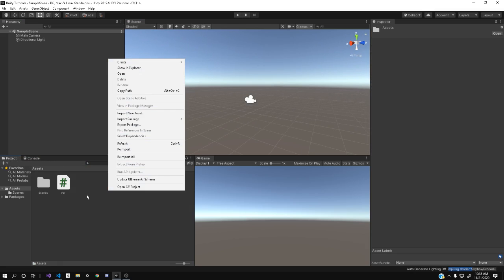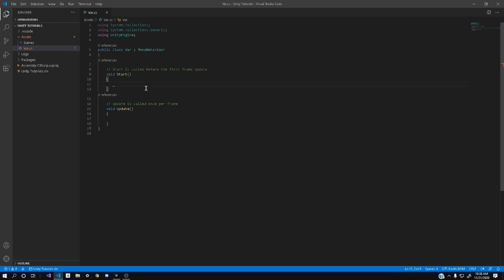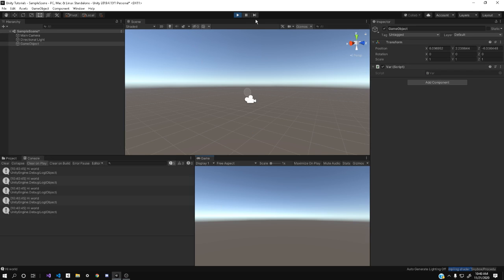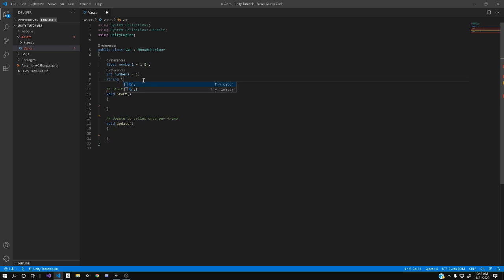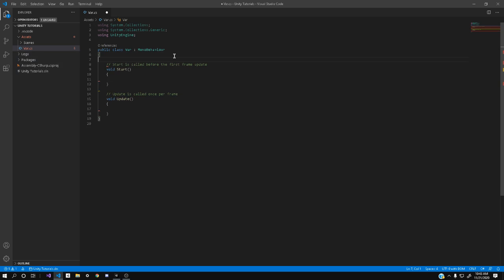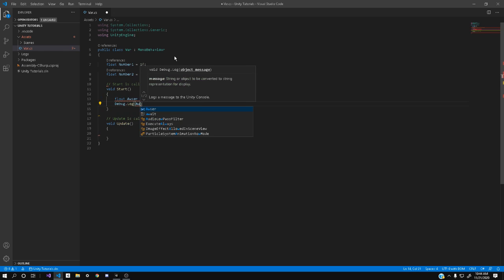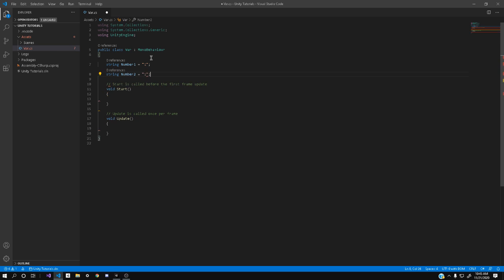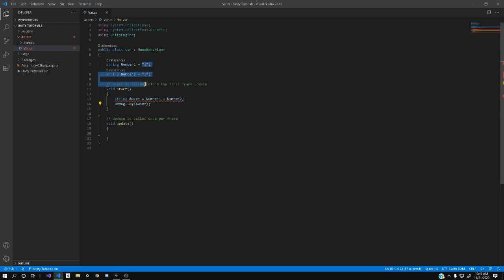Variable Tutorial (Unity C#)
Today I decided to make a Tutorial video. This is a Tutorial about understanding Unity C# variables. If you guys want more of this just put a comment on the video.